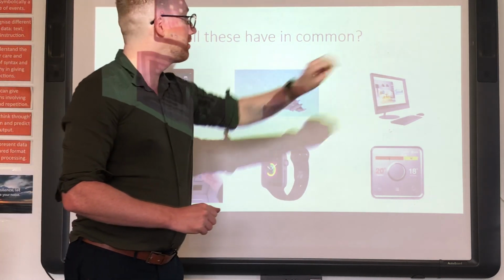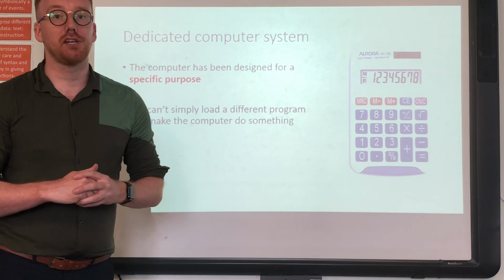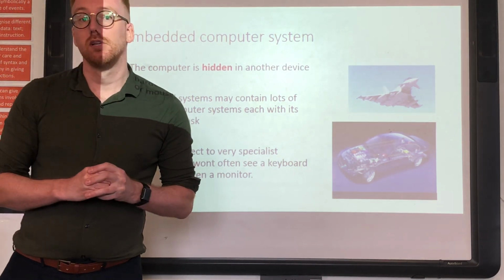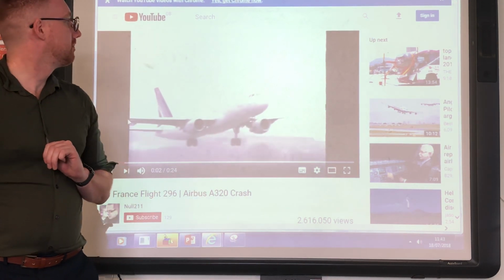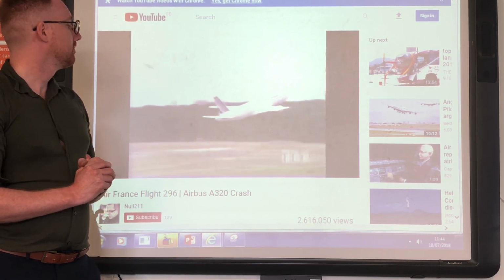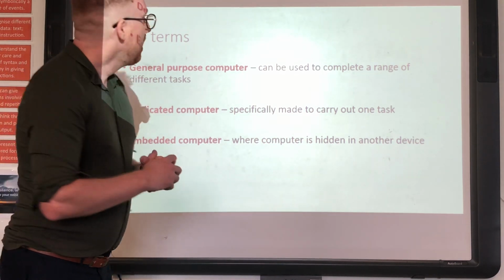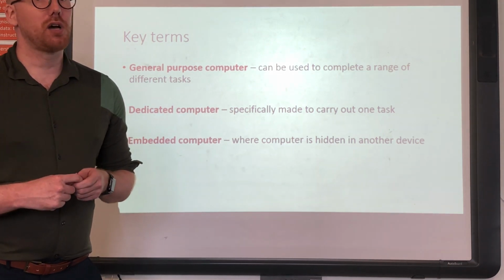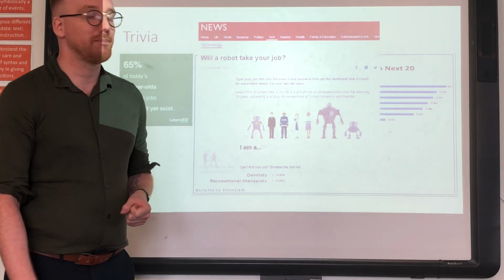Lesson 3 - Types of computers